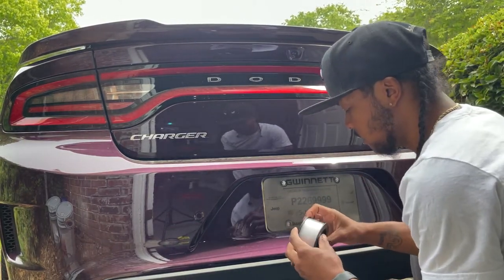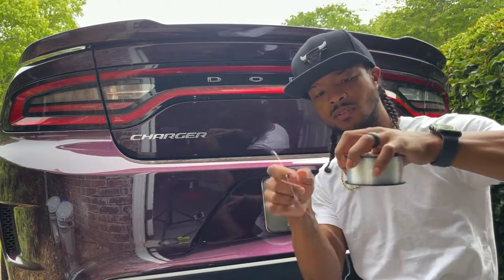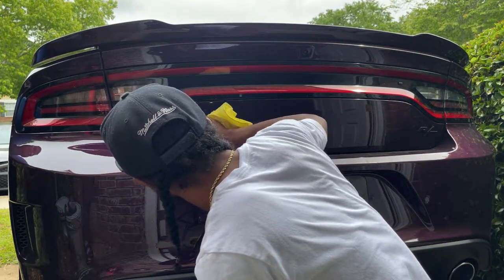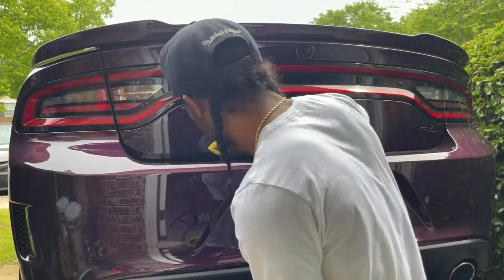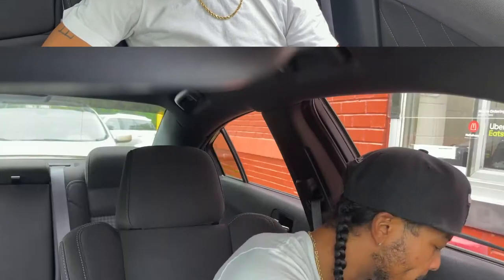Debadge your Charger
In this video I will be showing you guys how to remove the emblems from your car. Keep in my I’m no expert and everything is pretty much a learning process for me and you. If I make a mistake, it’s better for me to do so, that way  you can learn from where I messed up.

Products used

Goo Gone

Microfiber cloth